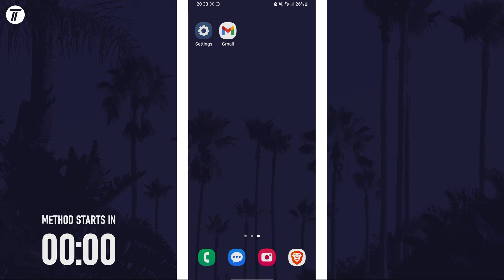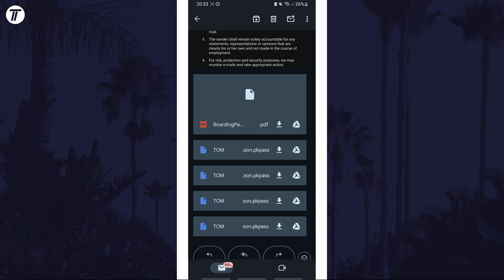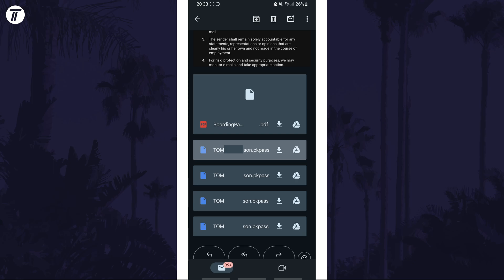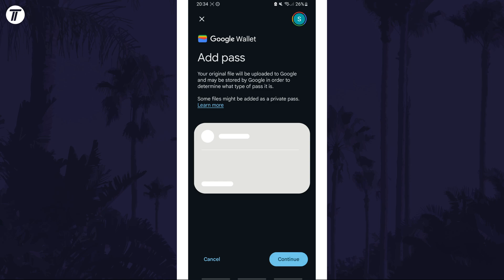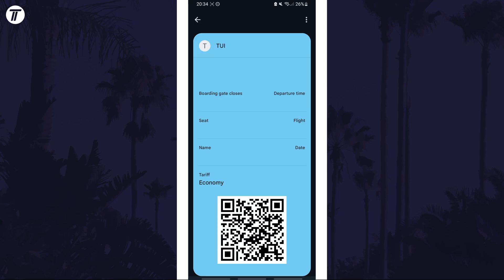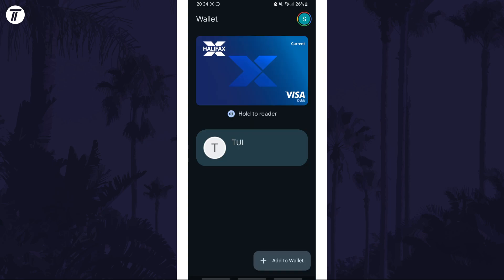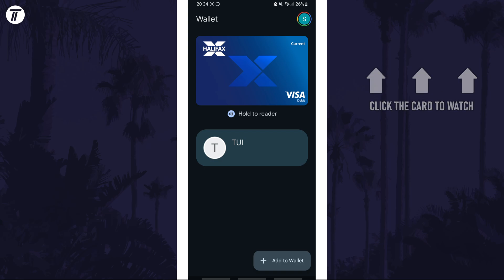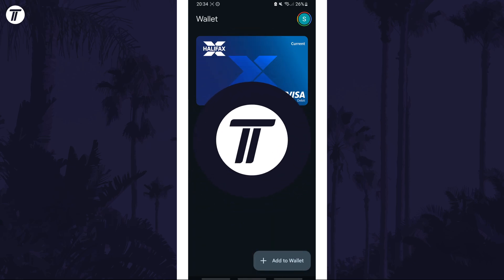How to Add Boarding Pass to Google Wallet on Android Phone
Want to know how to add boarding pass to wallet on Android phone? This video will show you how to add boarding pass to Google Wallet on Android phone. You might want to know how to add boarding pass to Android phone to make it easier to travel. Hopefully today’s video helps show you how to add boarding card to Google Wallet on Android phone!